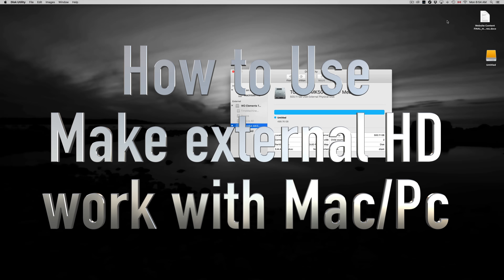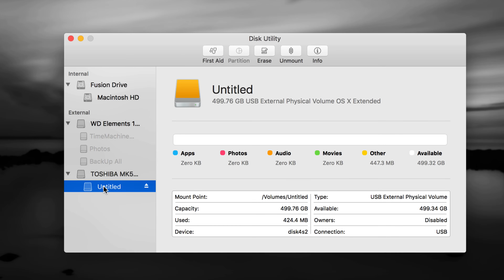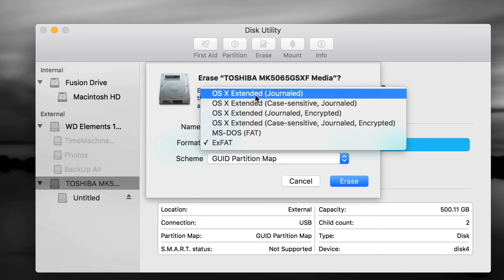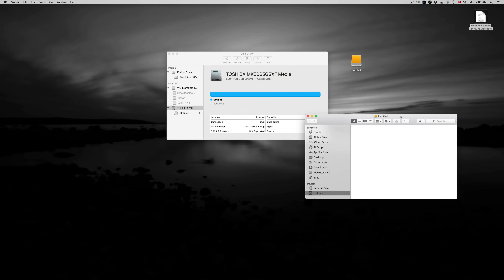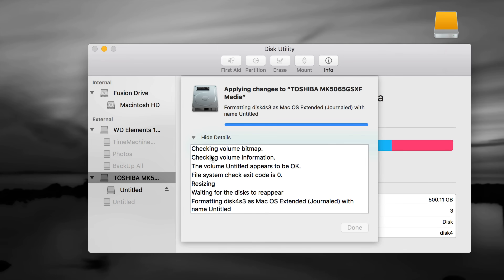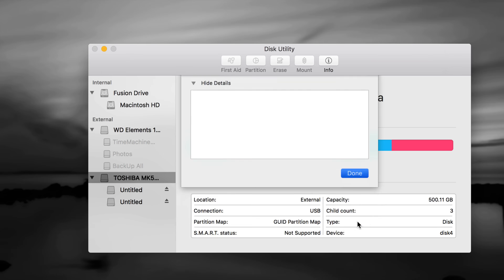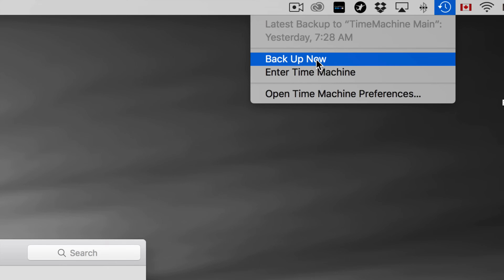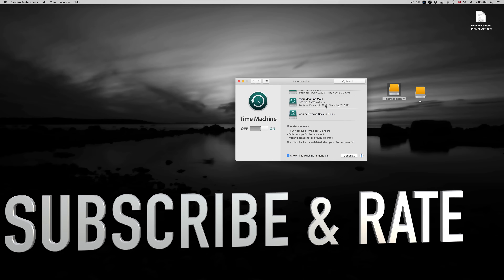How to Make External Hard Drive work with Mac and PC - set up guide-how to use hd-how to use hd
El Capitan OS X format to work with both Windows computer and Mac , use disk utility and time machine - Western Digital. WD Elements , WD My Book western digital, my passport wd, we my cloud,wd my passport ultra,Western Digital.
Buffalo DriveStation, technology, ministation, thunderbolt,extreme,terastation, axis,  How to install/use 100gb 200gb 300gb 400gb 500gb 1tb, 2tb, 3tb, 4tb, 5tb, 6tb 7tb 8tb 9b 10tb 20tb, 40gb 50gb 60gb 70gb 80gb 90gb . usb 3.0, usb 2.0, usb 4.0,WD Elements , WD My Book western digital, my passport wd, we my cloud,wd my passport ultra,  How to format so its compatible with Windows y Mac OSX, Format External hard Drive  journaled or exfat? fat 32? Time machine, installation
black, silver, grey, white hard drive, portable hard drive, metal edition, titanium, blue, red, my book duo, metallic silver, thunderbolt, Western Digital manual 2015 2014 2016, install with cd or drivers